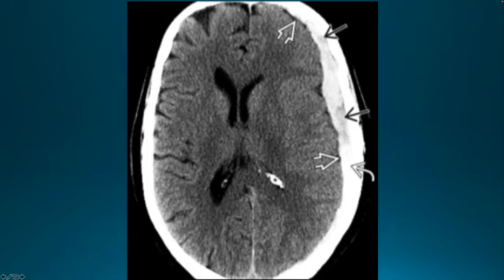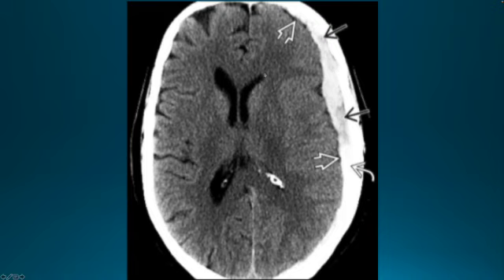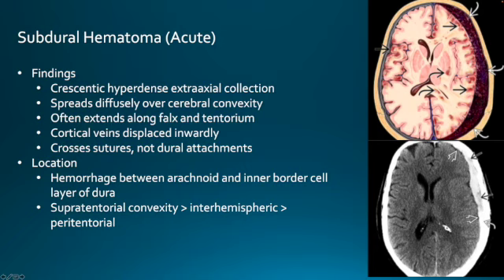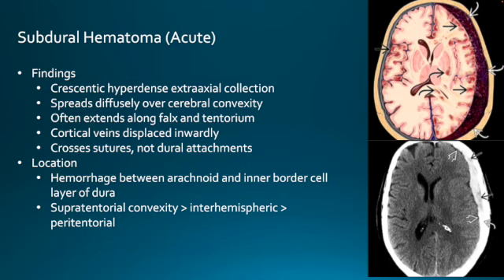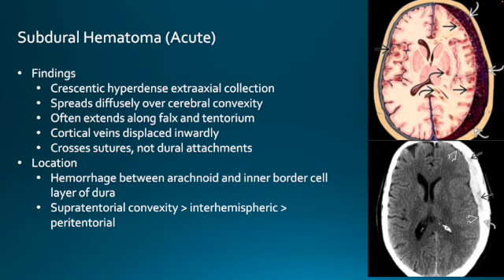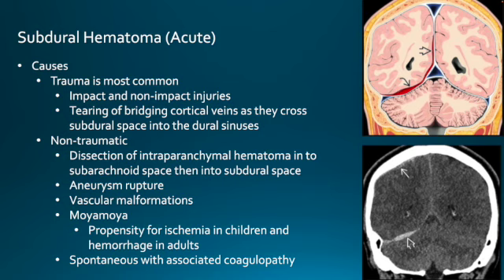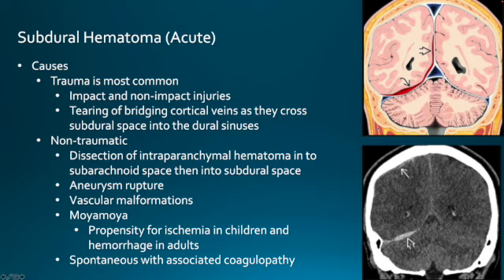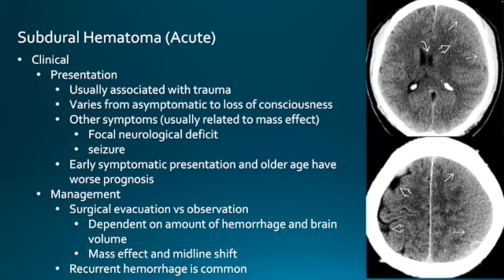SUBDURAL HEMATOMA: Mini Lecture, Dr. Erik Pedersen, MD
Dr. Erik Pedersen gives an introductory mini lecture on subdural hematomas and their appearance on head CT.  Following this mini lecture, a CASE EXAMPLE video of a subdural hematoma should be viewed.